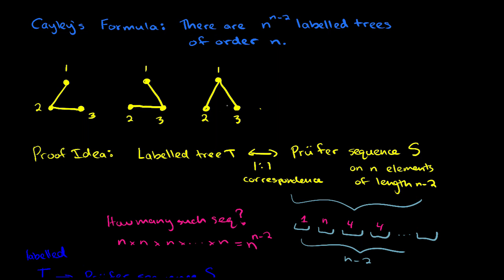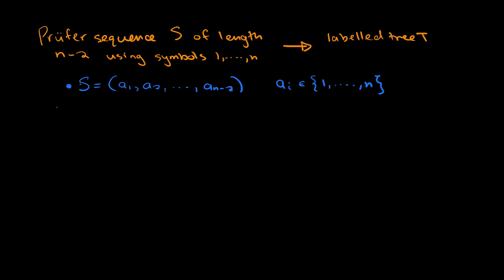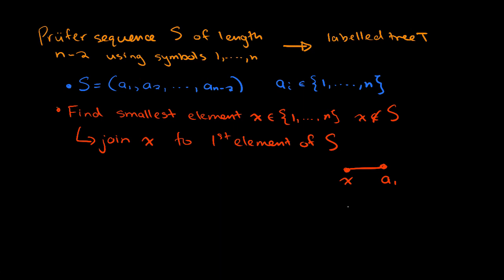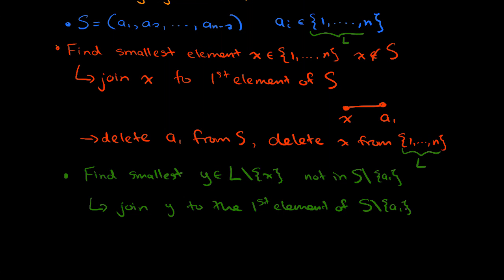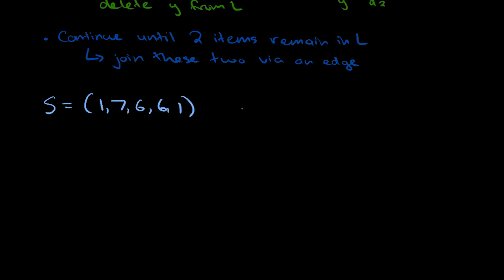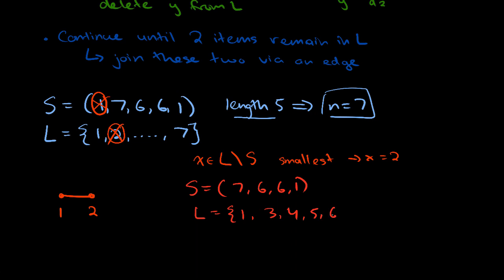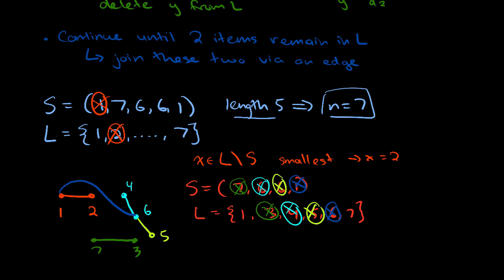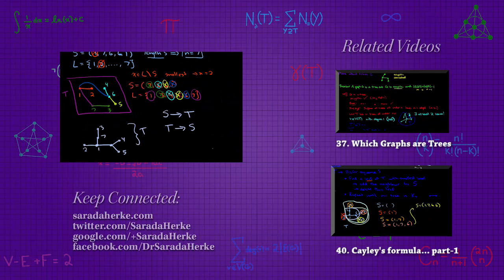Graph Theory: 41. Cayley's Formula and Prufer Seqences part 2/2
In this video we show how Cayley's formula (for the number of labelled trees) can be proved using Prufer sequences.
--An introduction to Graph Theory by Dr. Sarada Herke.

(40. Cayley's Formula and Prufer Seqences part-1)
(37. Which Graphs are Trees)